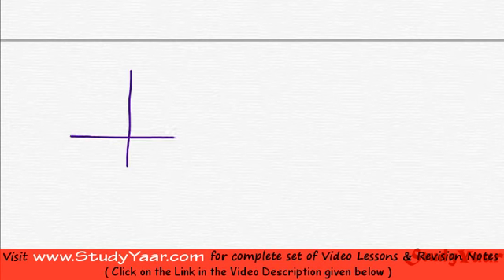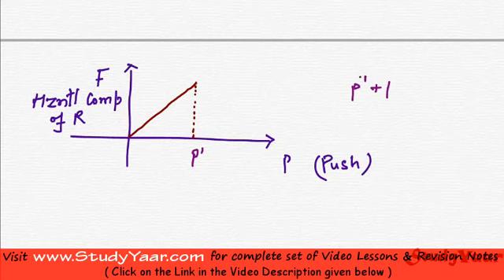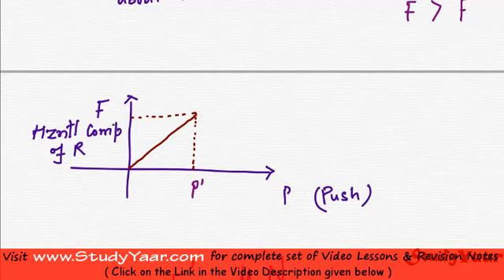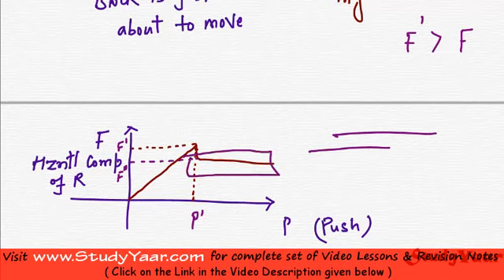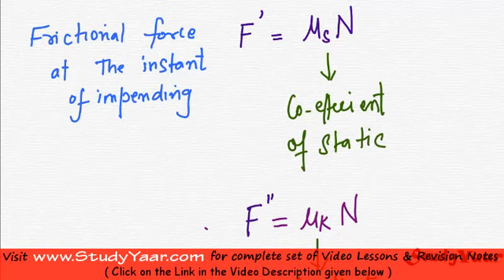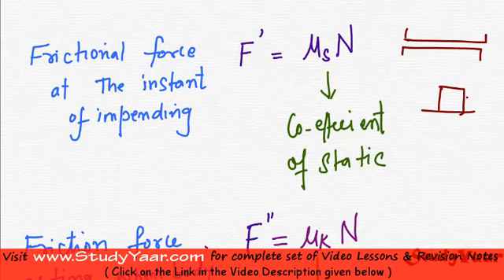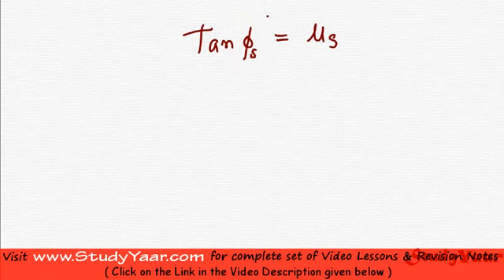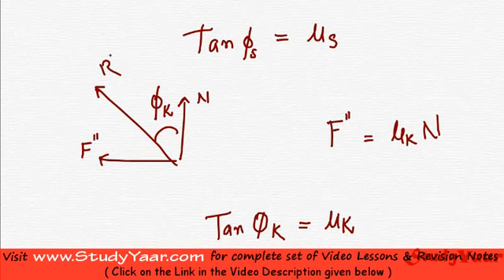Friction in Engineering Mechanics - Techniques for solving Problems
More Learning Resources and Full videos are only available This video clip is part of module available